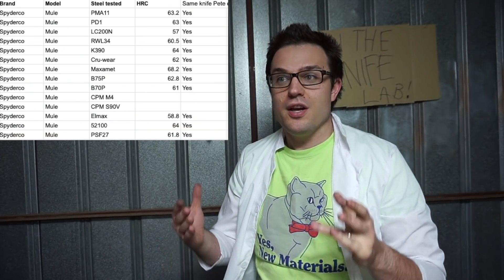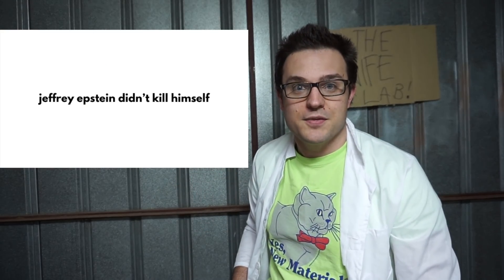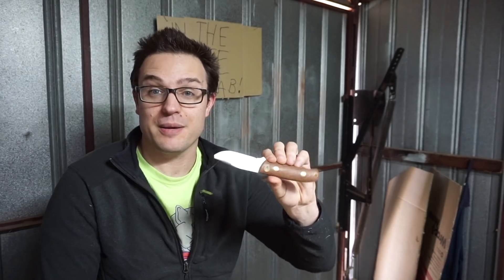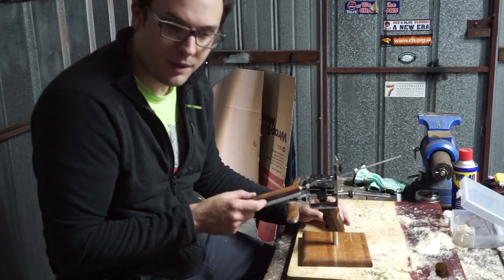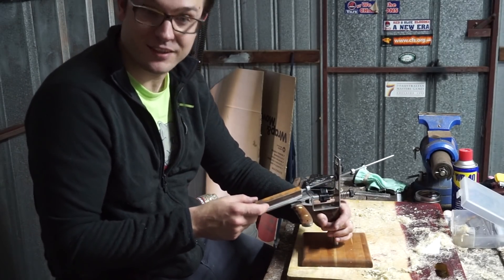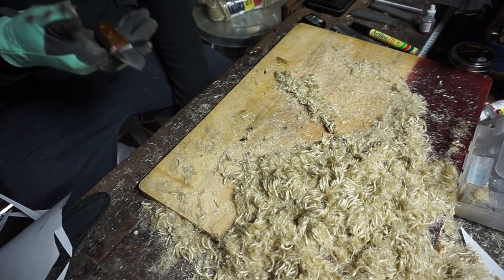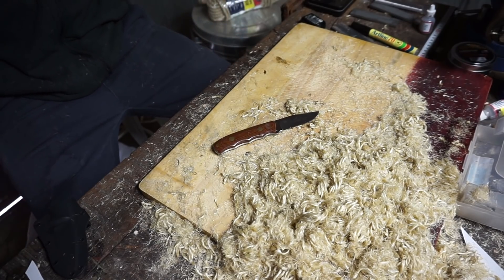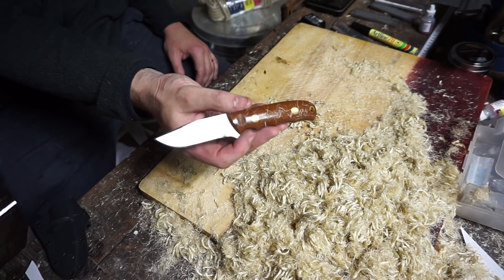Dozier D2 the king of D2 steel?